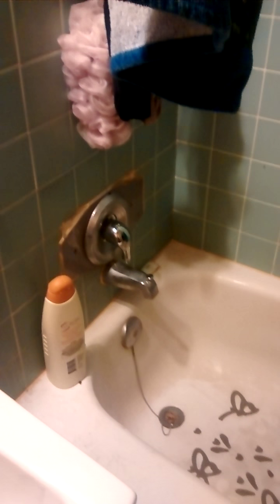Mold lot it building go with no toilet and bathtub